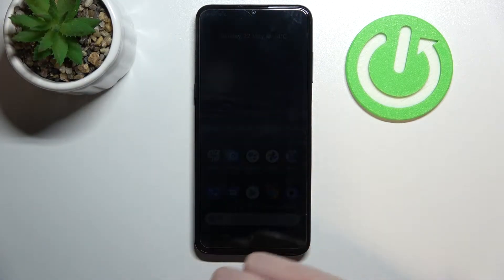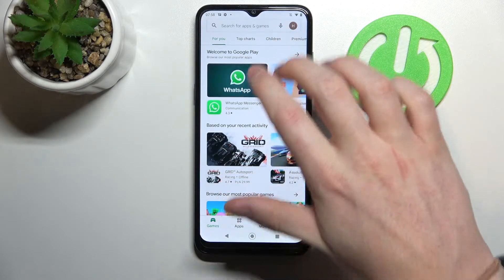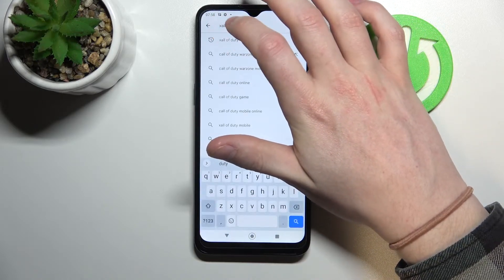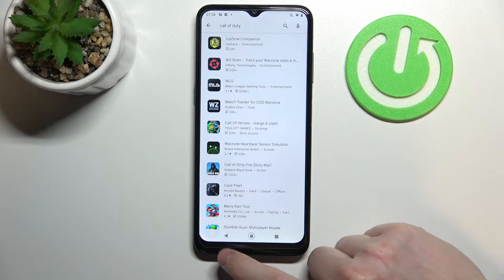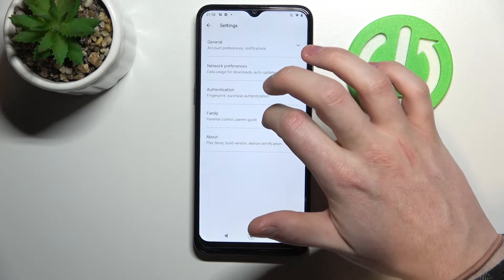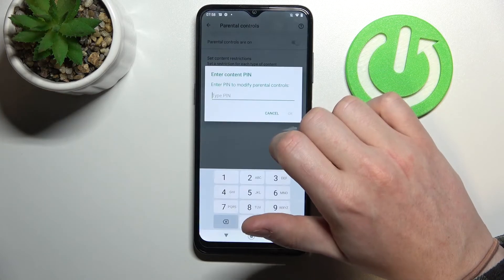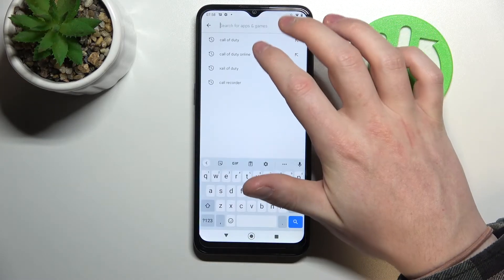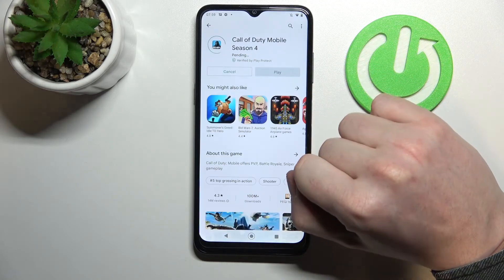Nokia G21 - FIX Call of Duty Not Visible On Google Play Store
If you want to download and play call of duty, but have problem finding it on Google play store for Nokia G21, with this video you can learn how to do fix that. By following our Instructions video you'll see how to easly solve problem with call of duty being not visible on google play store. You can find more useful guides on our YouTube channel HardReset.Info! if you have any problem with any kind of device like Smartphone, Smartwatch, Headphones, Routers, Smart TV, etc... solution should be there!

Fix Call Of Duty on Nokia G21 ?
Can't find call of duty on Nokia G21 ?
Where can i download call of duty on Nokia G21 ?
Fixing call of duty on Nokia G21 ?
Help i can't find call of duty on google play store for Nokia G21 ?